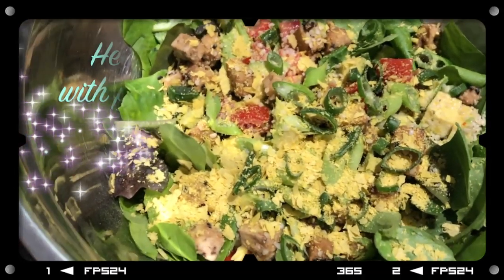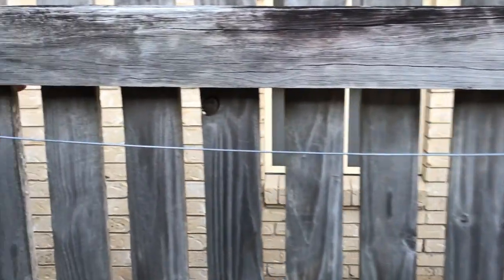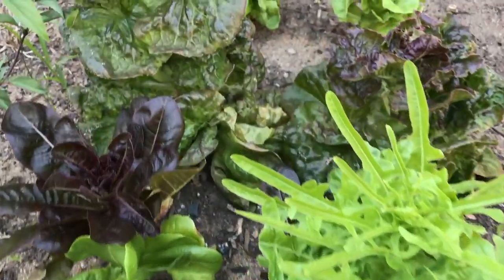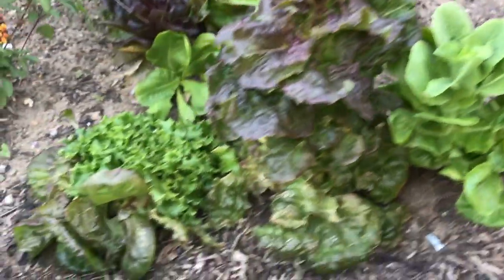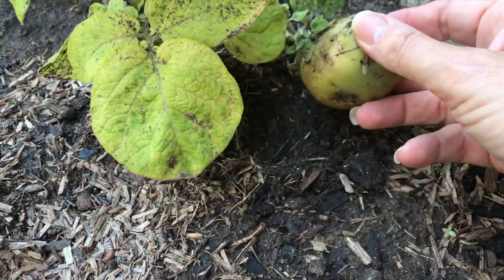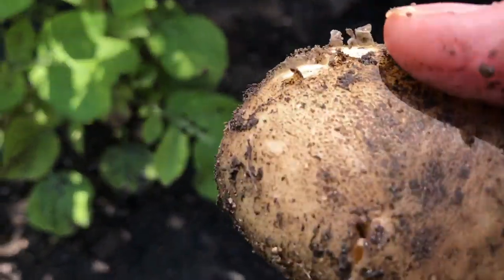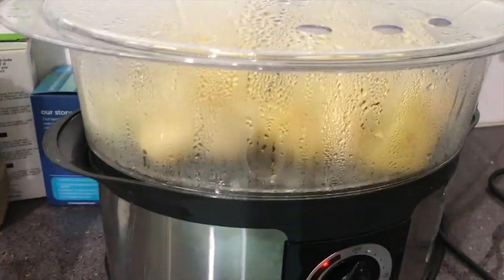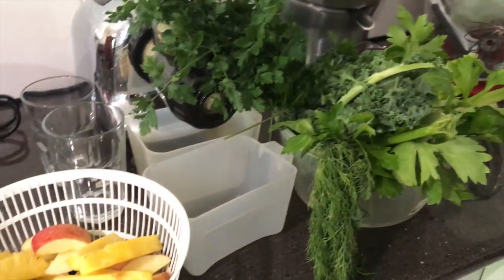Very Healthy Green Juice & Green Salad and a great Potato haul from my Garden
Discount Link:  “Raw Food Preparation for Beginners” Course - which includes 57 step by step videos and PDF downloads of all recipes, plus some bonus PDFs.  Normally AU$65 - use link below to get it for AU$15.00 with my compliments.

Join Ann as she points out how to get healthy in later life and break free of the sickness system.  Come along and explore the raw vegan lifestyle, and get fit and healthy utilising the whole foods plant based raw diet.  Now is the time for breaking free from being sick and tired and embracing health & freedom - explore your potential in mind, body & spirit.  As you get older, doesn’t mean your life is over, it is a new beginning especially when you get that spring back into your step and feel amazing.  Ann wants to help mature men and women experience amazing health and wellbeing, to embrace life and set yourselves free.

You pay the same price as going direct to the merchants. I also research and bring you the best merchants for amazing products.

For our Australia Viewers - Support the little unique businesses that are doing the right thing and have wonderful products that are good for you and our environment.  Buy your “Absolute Organics” products HERE:

Enjoy our other ‘YouTube’ Channel:
“Stop I want to get off” - Ann and Dave’s  channel for, encouraging mature people to embrace a healthy lifestyle and breaking.free of the system, embracing minimalism and following Dave’s journey to wellness with ALS

“Tin Shed Studios” - Dave records, mixes and matches music for the wider community for FREE - watch the journeys of many talented people as they experience Tin Shed Studios.  Where new artists are born.

Stop I want to get off” (wake up with Ann & Dave)

8. Speciesism The Movie
9. Nutritionfacts.org - Uprooting the leading causes of death